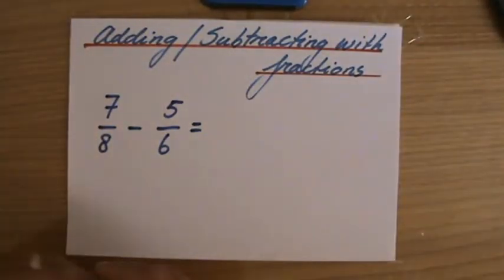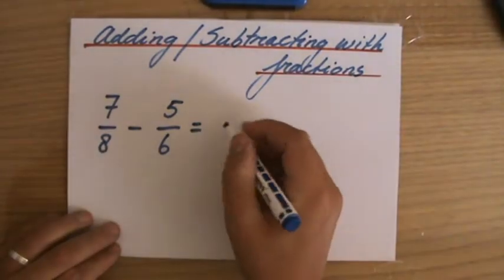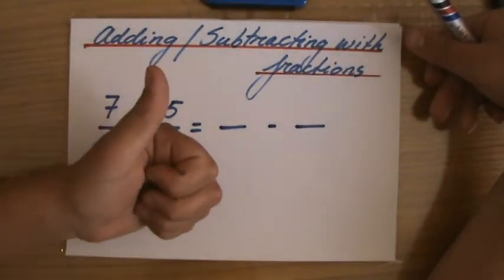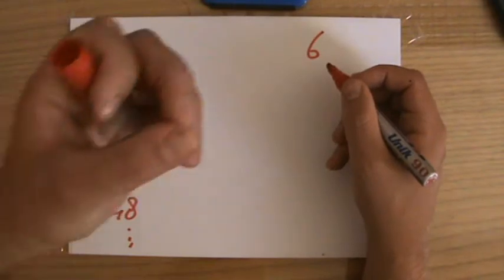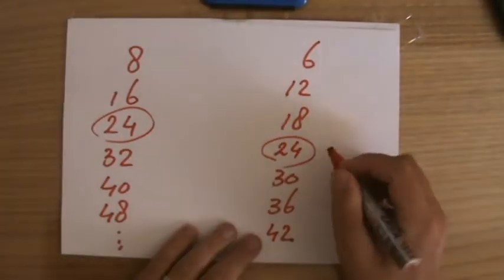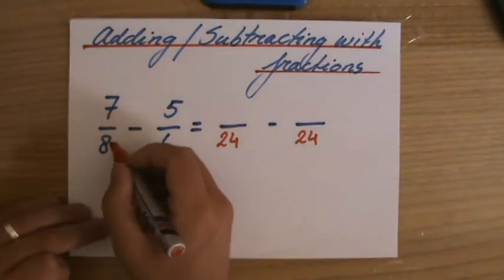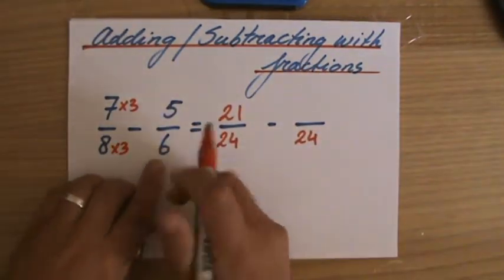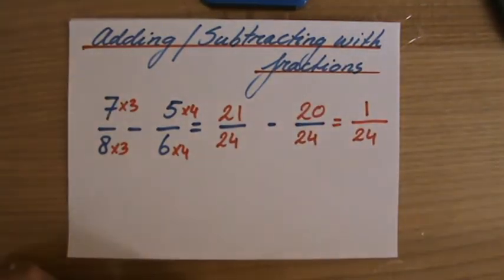Understand how to Add and subtract fractions - Maths Help - ExplainingMaths.com IGCSE and GCSE maths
Another example question of how to add/subtract with fractions.  Step by step you will be shown how to approach such a question. This maths video will explain this IGCSE and GCSE mathematical topic to you by providing example questions.  You can use these maths activities for your math revision to do better on your IGCSE GCSE exam paper. Check for more maths help and FREE resource, activities and worksheets.